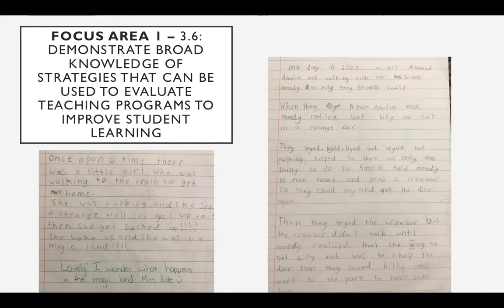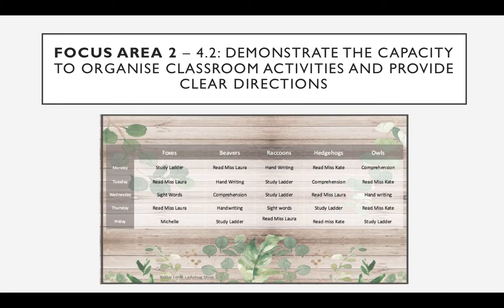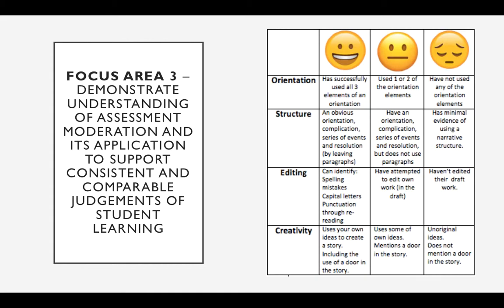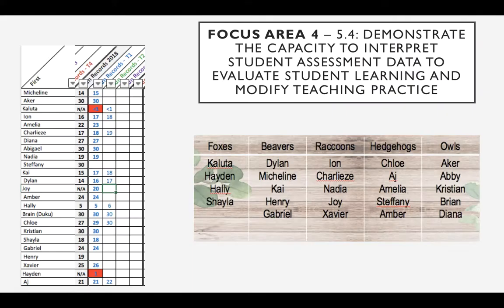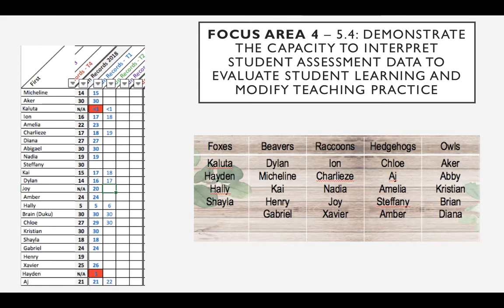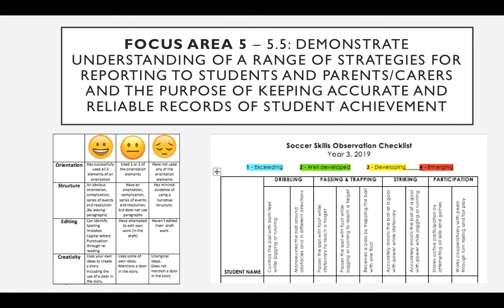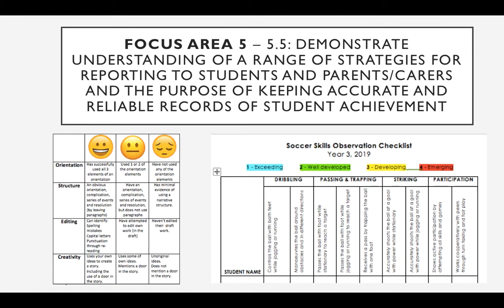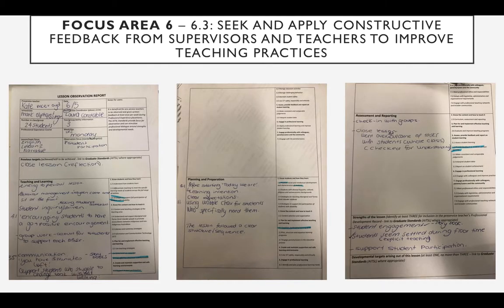Kate Akeroyd: 6 AITSL Focus Areas